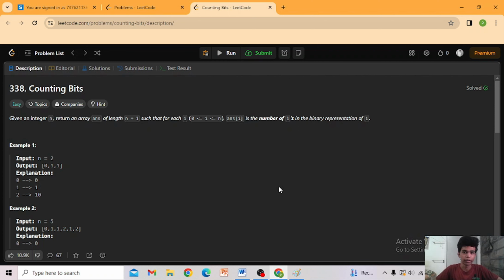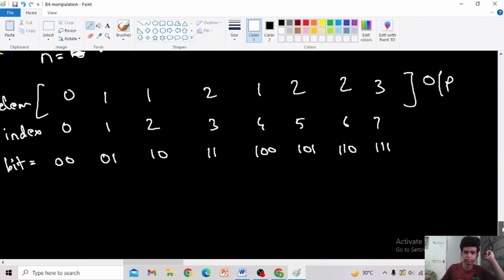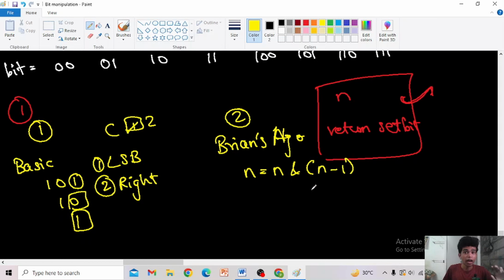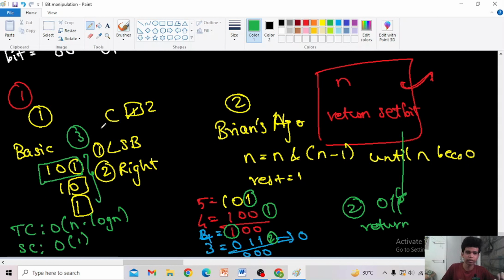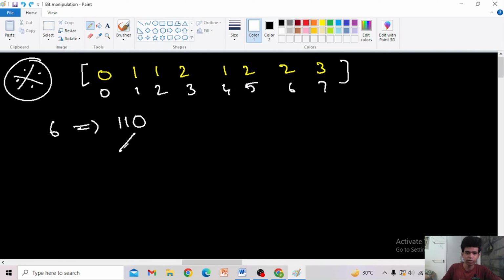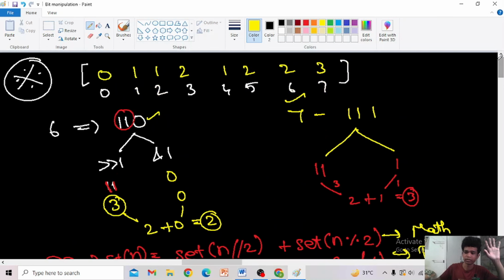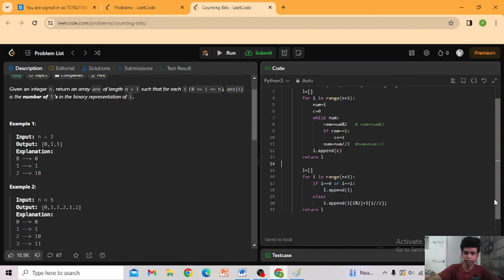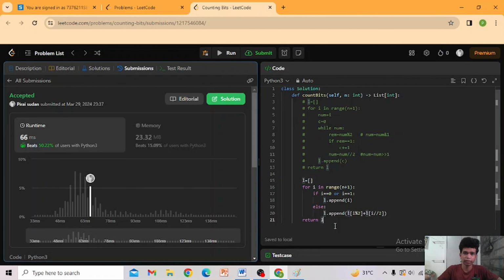Counting Bits | Leetcode 338 | Approach + Code with explanation.